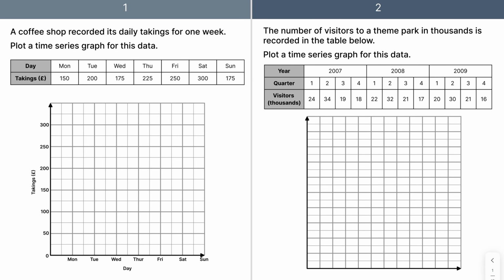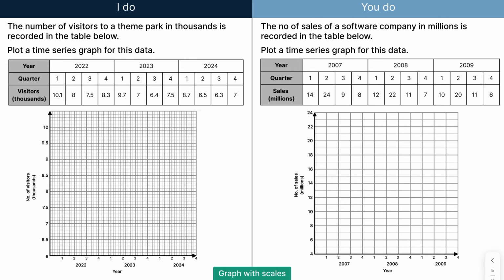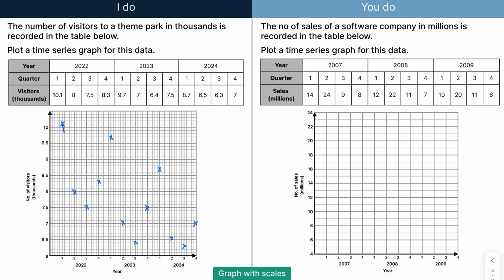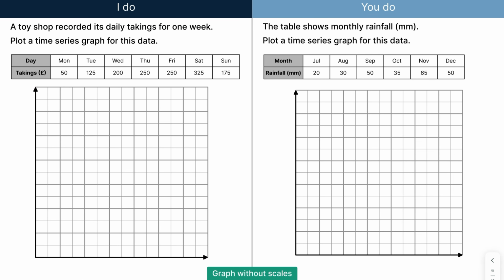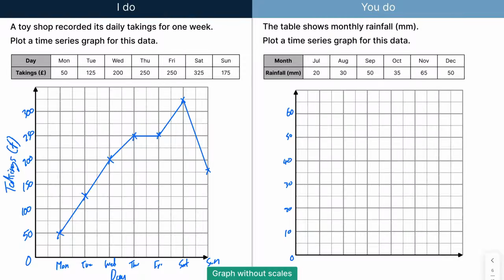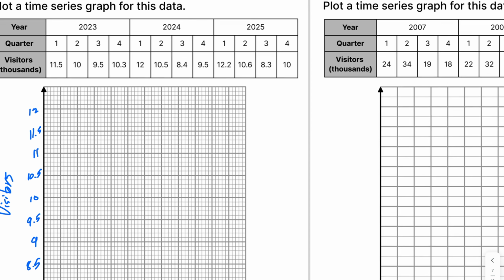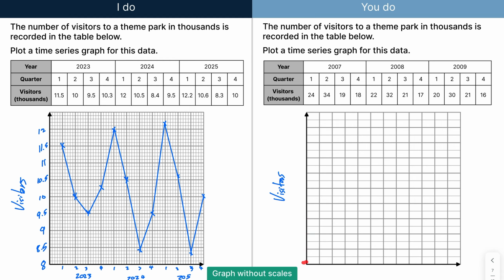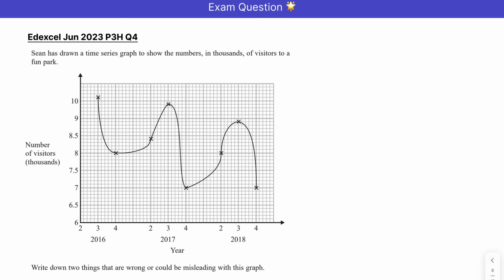Time Series | GCSE Maths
00:00 Intro
00:13 Graph with scales
05:03 Graph without scales